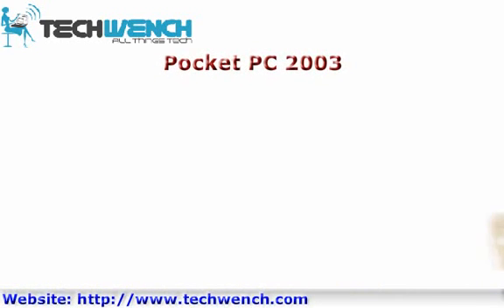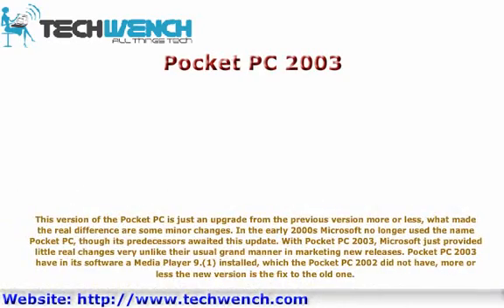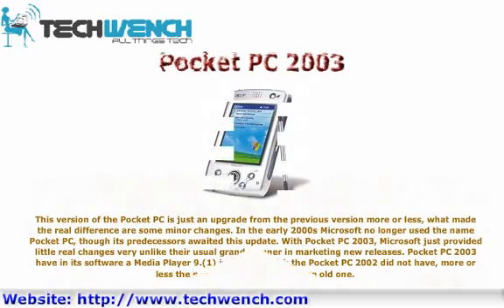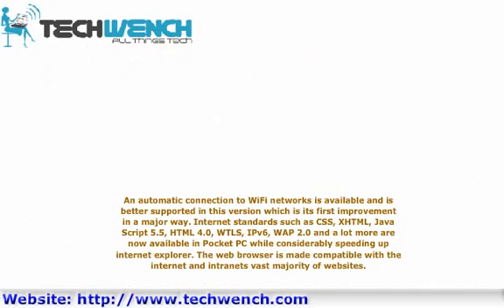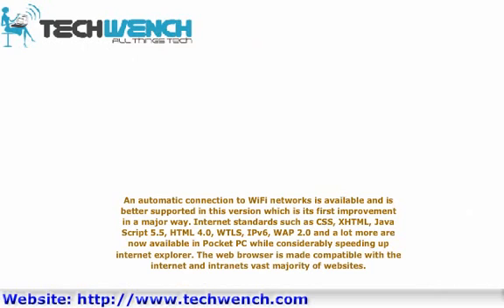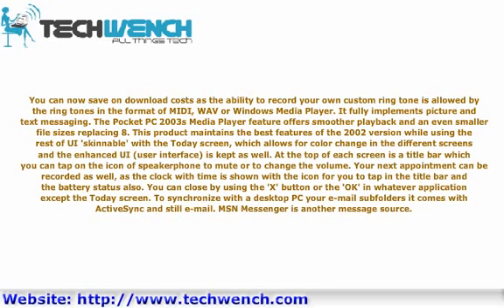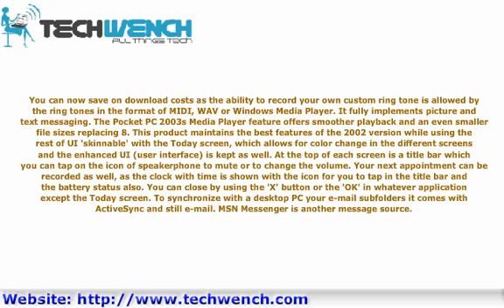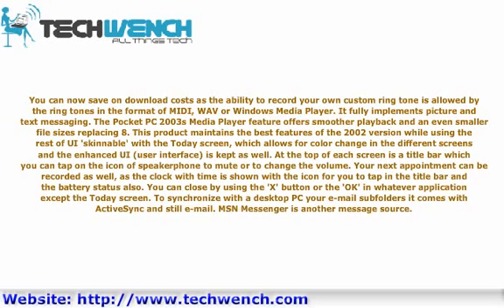Pocket PC 2003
This version of the Pocket PC is just an upgrade from the previous version more or less, what made the real difference are some minor changes. In the early 2000′s Microsoft no longer used the name Pocket PC, though its predecessors awaited this update. With Pocket PC 2003, Microsoft just provided little real changes very unlike their usual grand manner in marketing new releases. Pocket PC 2003 have in its software a Media Player 9.(1) installed, which the Pocket PC 2002 did not have, more or less the new version is the fix to the old one.